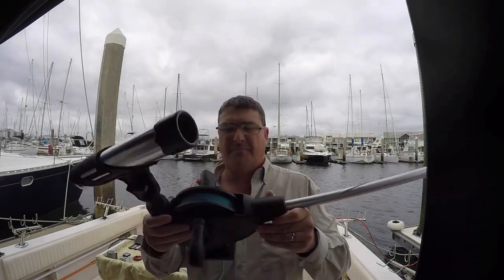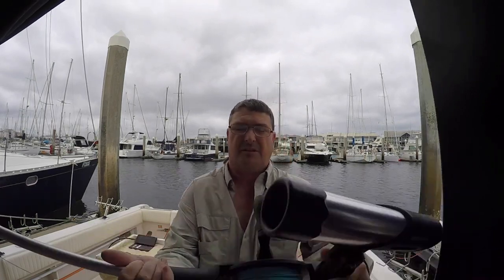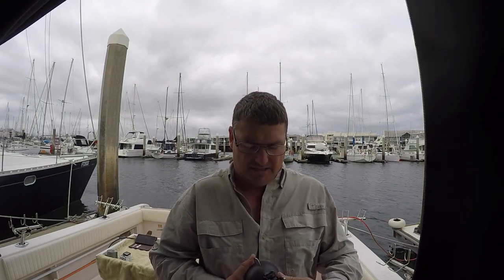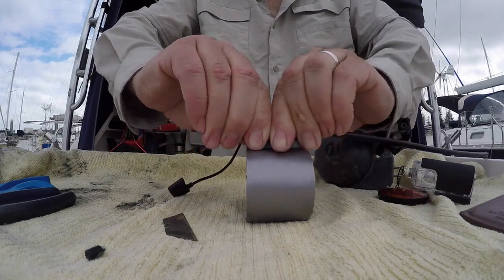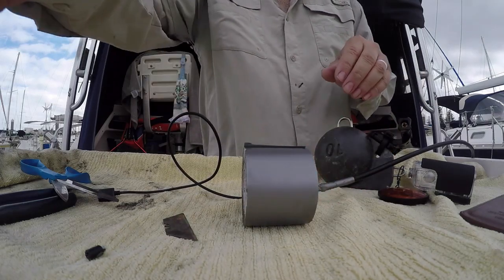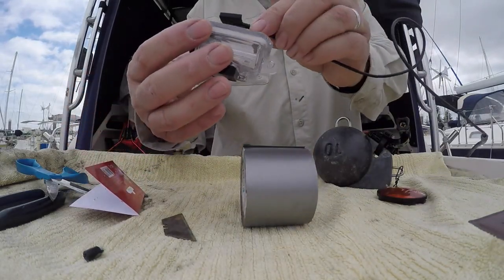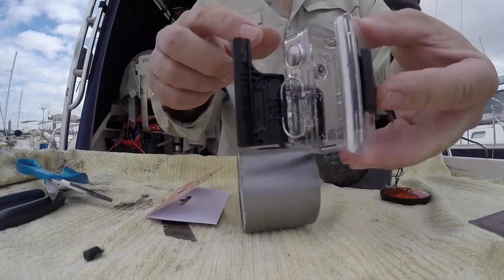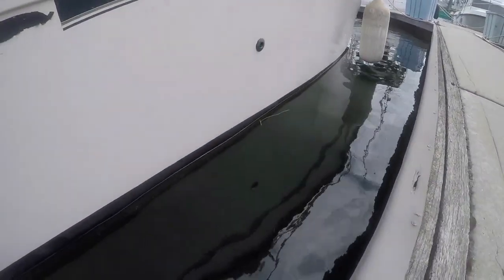Watch GoPro footage live underwater using WiFi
You too can watch your GoPro underwater footage live using WiFi, quite simple really. Still in early stages of development and i am sure it can be improved. but watch and see what you think